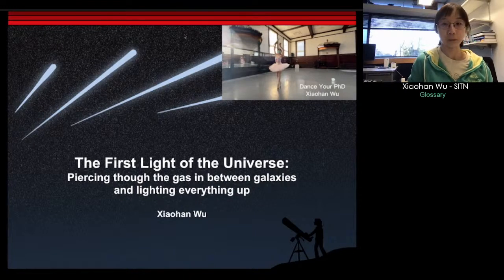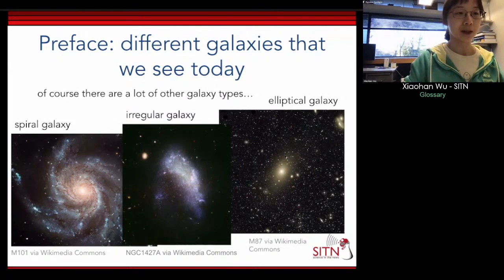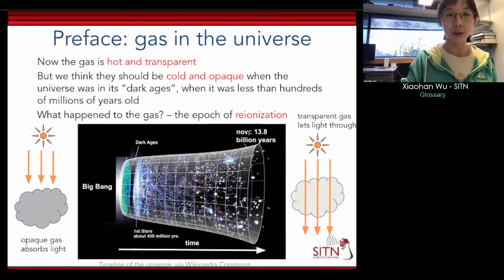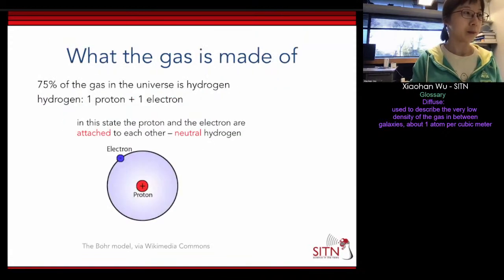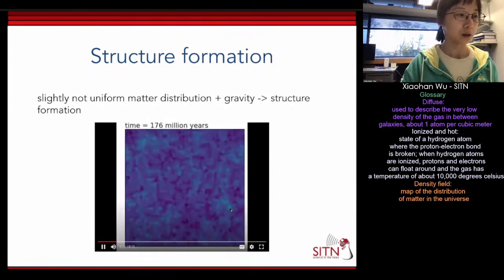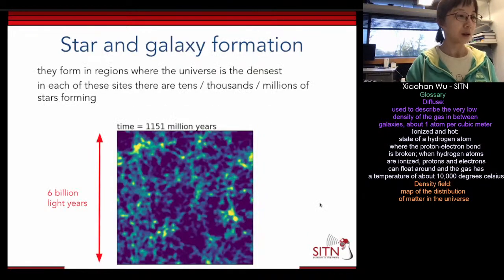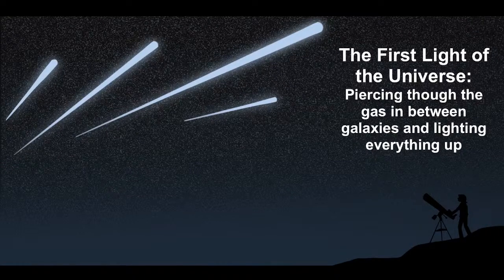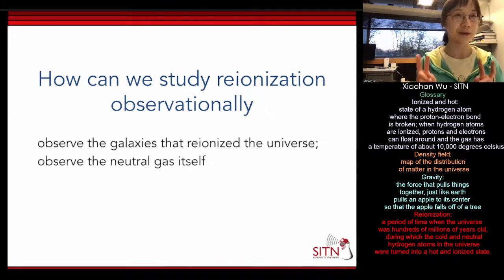The first light of the universe – piercing through the gas in between galaxies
The universe at present is filled with gas that is hot and transparent to ultraviolet light. But shortly after the Big Bang, the gas was cold and opaque. How did the gas go through such a big transition in its physical state, and how did this transition affect the evolution of the universe afterwards? The answer to these questions lies in the power of the light emitted from the first stars and galaxies, which pierced through the gas in the early universe and transitioned the entire universe. Why don’t we follow the first light of the universe from the “dark ages” of the cosmos when no star existed, to the cosmic dawn when the first stars and galaxies formed. We will see how the first light fought its journey through the opaque gas in the early universe and lit everything up.

Speaker

Xiaohan Wu completed her Bachelor of Science in Astronomy from Peking University. She is currently pursuing her Ph.D. in Astronomy and Astrophysics at Harvard University. Her research focuses on the evolution of the universe when the universe was only hundreds of millions of years old. Besides science, she is also an amateur ballet dancer and is the physics category winner of the Dance Your PhD competition in 2022.

Glossary of Important Terms
Proton: component of a hydrogen atom, having positive charge
Electron: component of a hydrogen atom, having negative charge
Ionize: the process of breaking apart the proton and electron in a hydrogen atom using ultraviolet radiation
Neutral and cold: state of a hydrogen atom where the proton and electron are bound together; in a gas full of neutral hydrogen atoms, it has a temperature of about -100 degrees celsius
Ionized and hot: state of a hydrogen atom where the proton-electron bond is broken; when hydrogen atoms are ionized, protons and electrons can float around and the gas has a temperature of about 10,000 degrees celsius
Diffuse: used to describe the very low density of the gas in between galaxies, about 1 atom per cubic meter
Reionization: a period of time when the universe was hundreds of millions of years old, during which the cold and neutral hydrogen atoms in the universe were turned into a hot and ionized state.
Density field: map of the distribution of matter in the universe
Gravity: the force that pulls things together, just like earth pulls an apple to its center so that the apple falls off of a tree